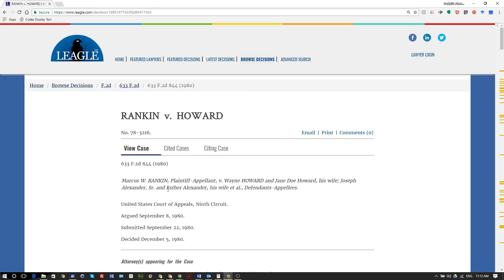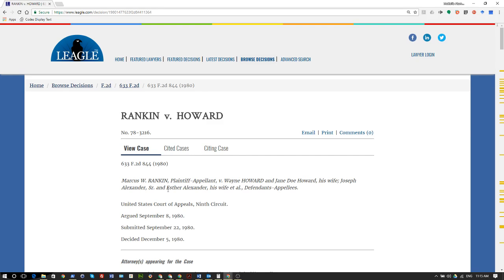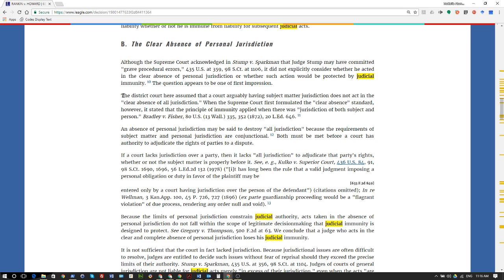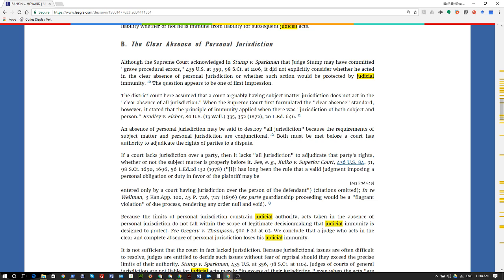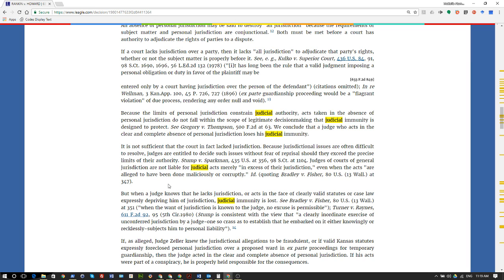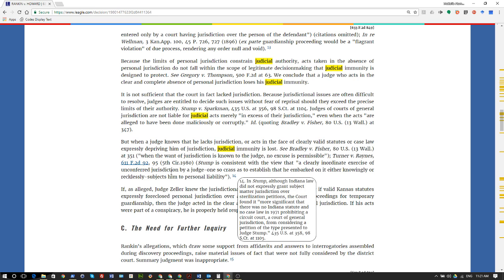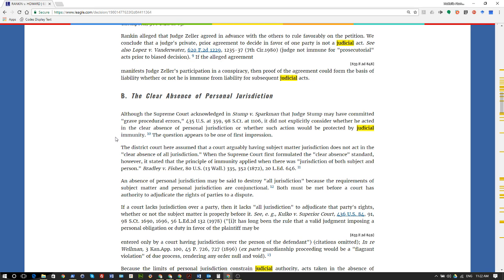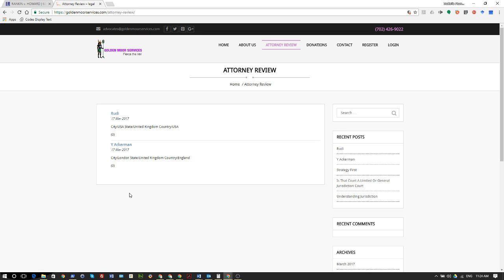The United Nuwabian Nation Of Moors - CASE LAW Judges lose Immunity